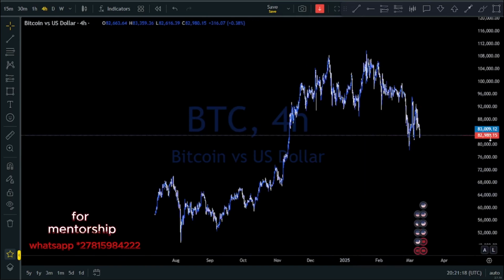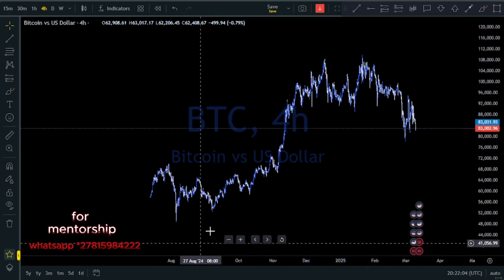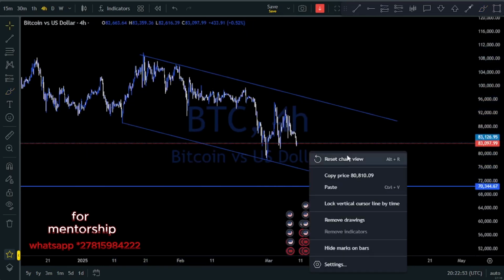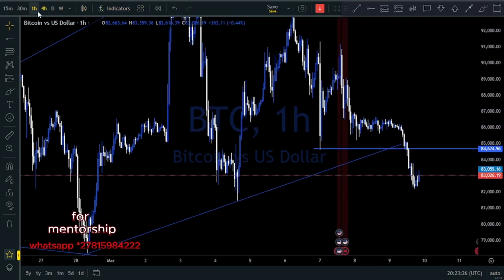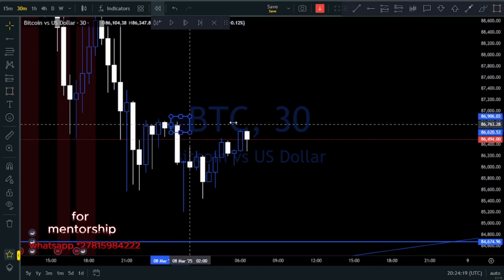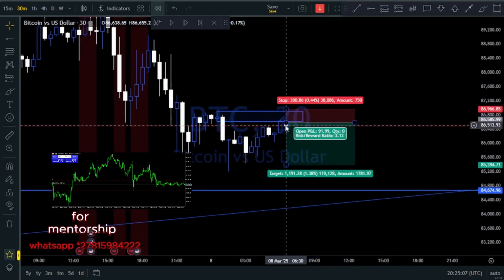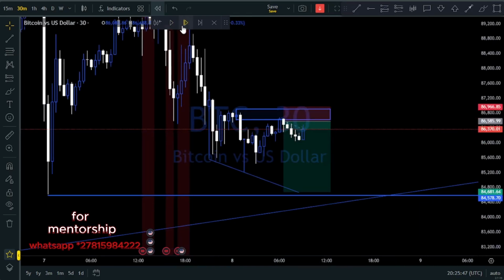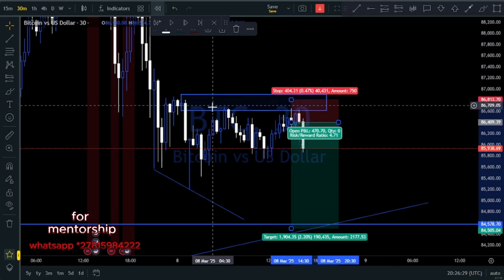watch how i made 4% in 5 hours!Strategy revealed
In this video, I break down my forex trading setups, market analysis, and execution step by step so you can learn and apply these techniques to your own trading. I’ll cover key concepts like liquidity grabs, market structure, risk management, and price action strategies to help you refine your trading